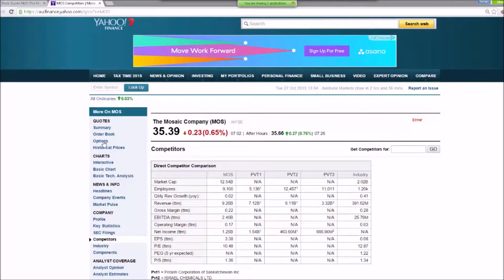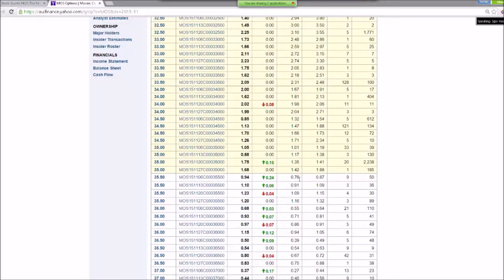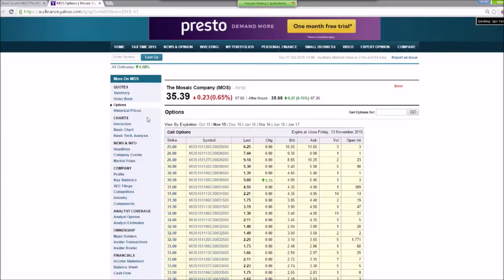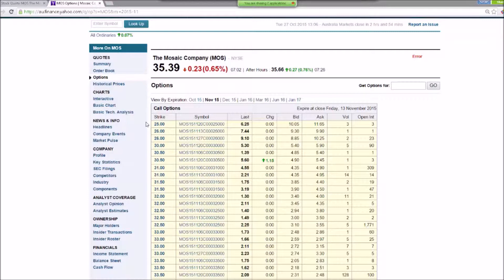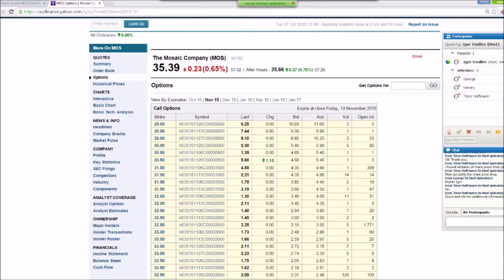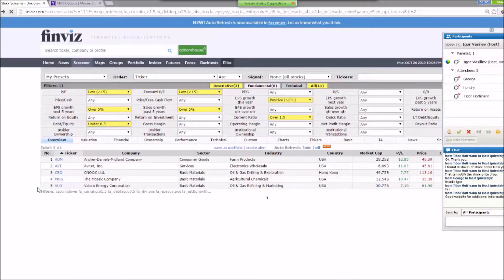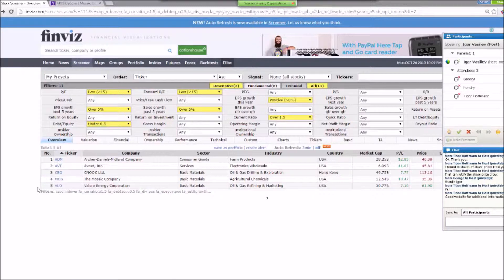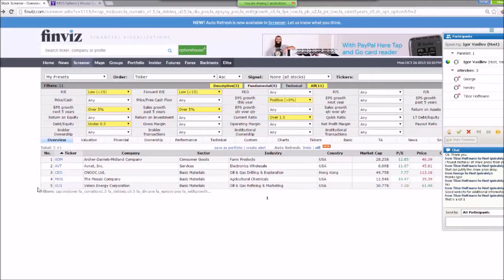Finviz & Yahoo Finance Part 4 - Sydney Traders & Investors Network Online meeting 27 October 2015.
Sydney Traders & Investors Network Online meeting 27 October 2015 Part 4

During this video we describe Yahoo Finance - an excellent tool for stock market investors and traders.

Finance.yahoo.com is a good service where you can see financial fundamental historical information for individual stocks. You will see how to use Yahoo finance for choosing a best Call and Put option premium, strike price and expiration date.

It useful when you want to get reliable and free information about options and fundamentals of the companies you are about to invest.

If you would like to learn more about share analysis, you are very welcome to join our Traders & Investors Network, where we run online and offline meetings:

- Finviz & Yahoo Finance. Sydney Traders & Investors Network Online meeting 27 October 2015 Part 4